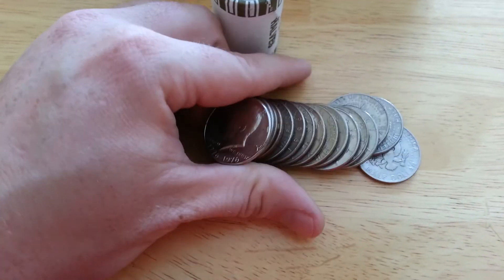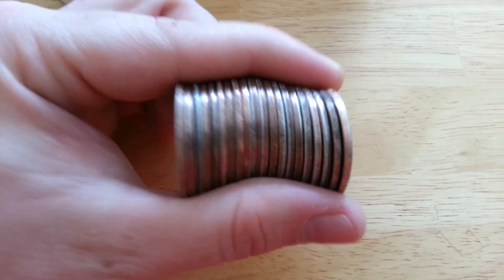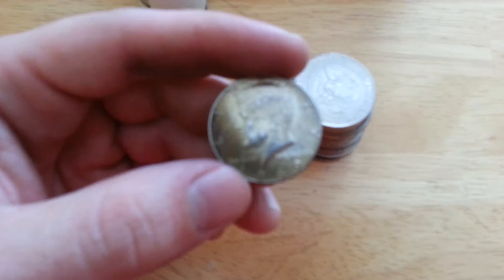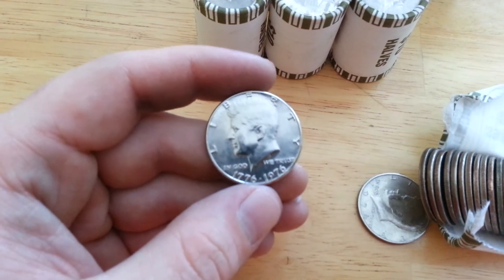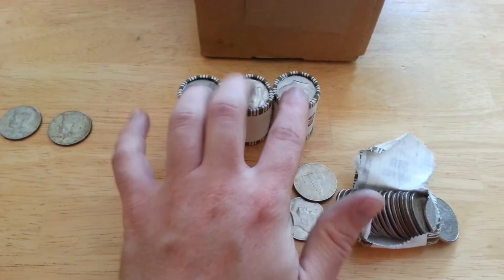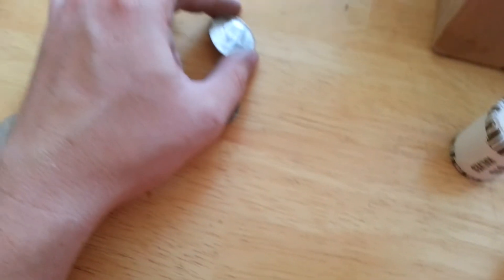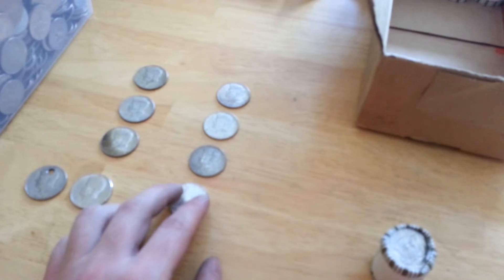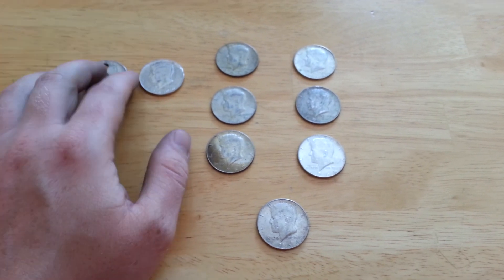Episode #6 Coin Roll Hunting Half Dollars.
Searching 1000 $ in half dollars and Finding 40% Silver Halves, a 90% er! Aaaaand a Proof Coin!